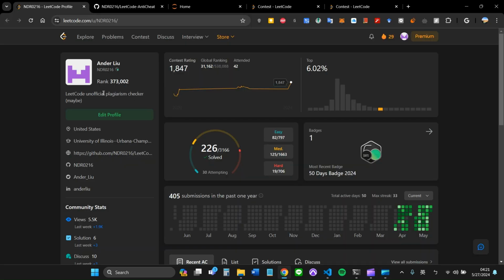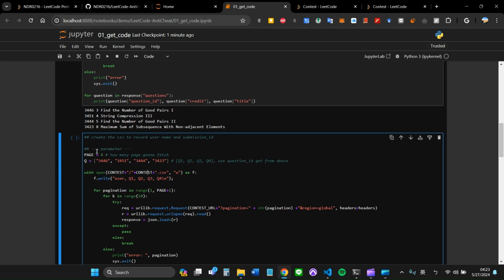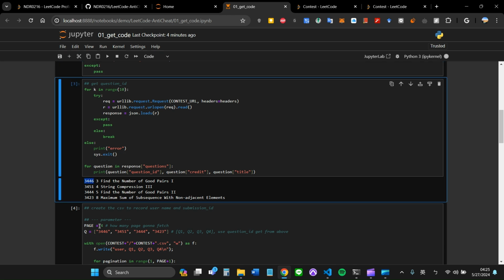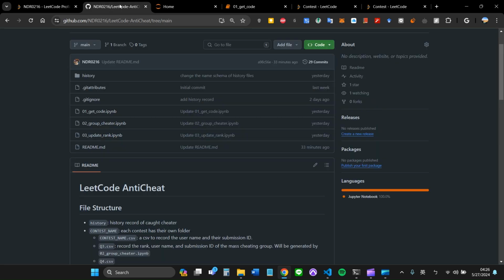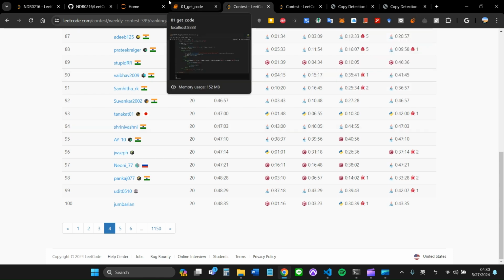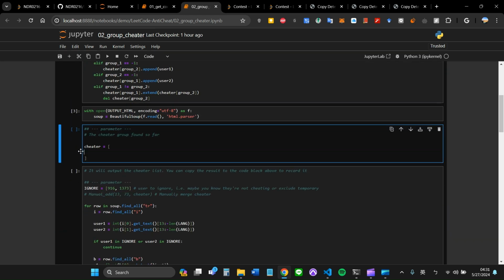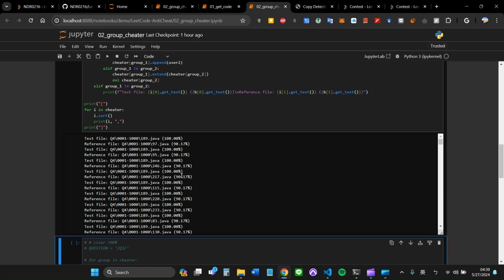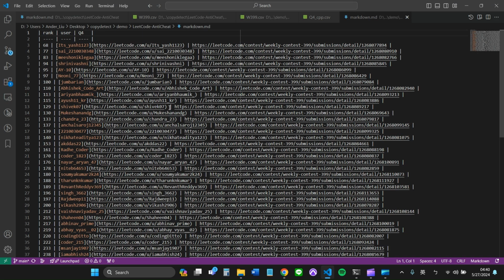LeetCode AntiCheat demo